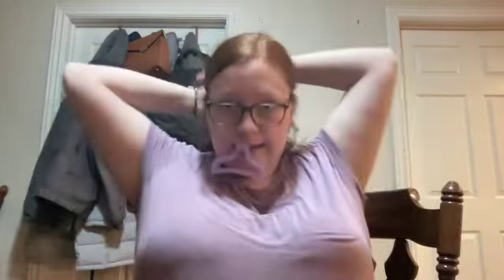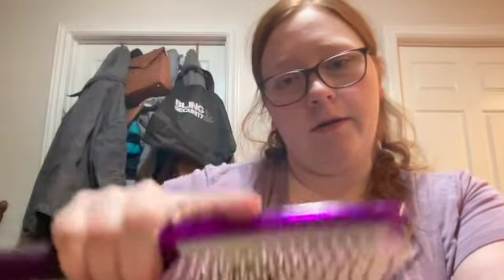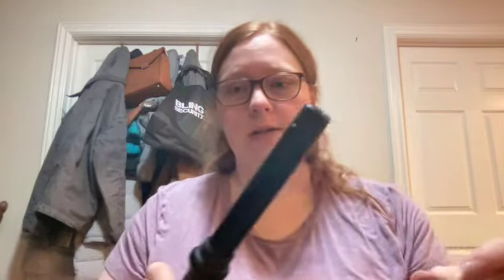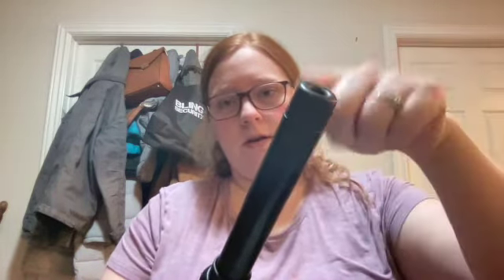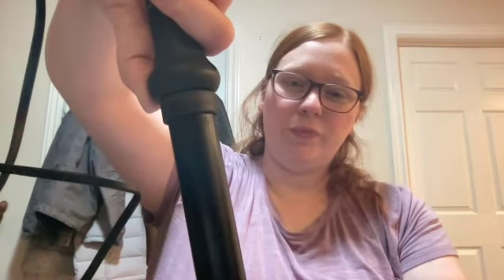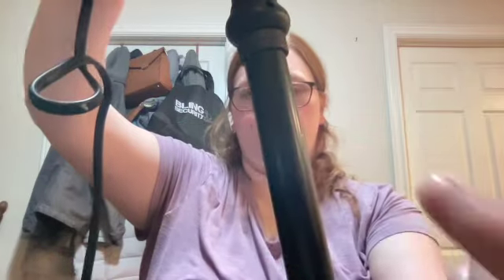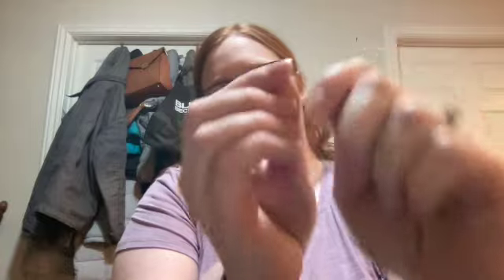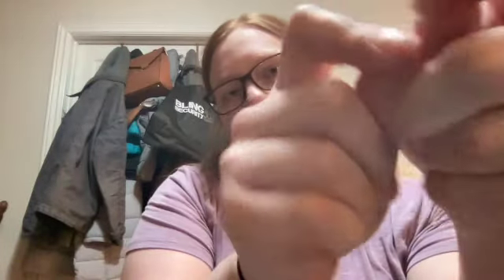ASMR: Doing your hair for your wedding RP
part 2 of the wedding series!! Hope you enjoyed this simple hairstyle!